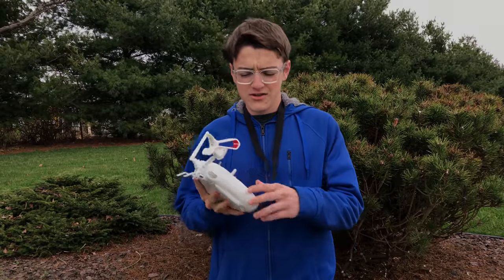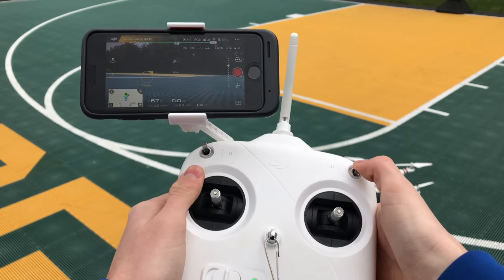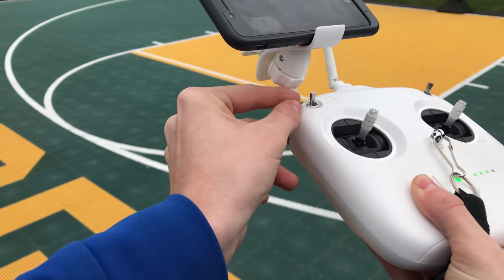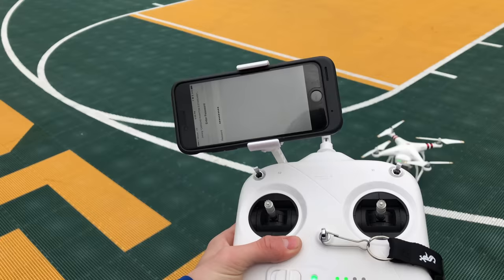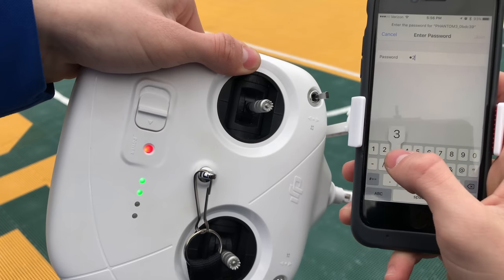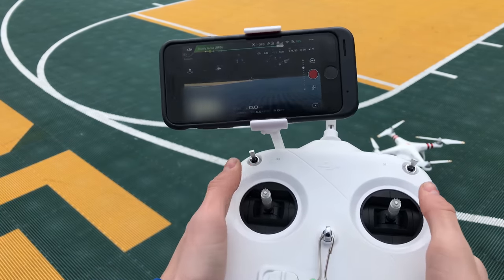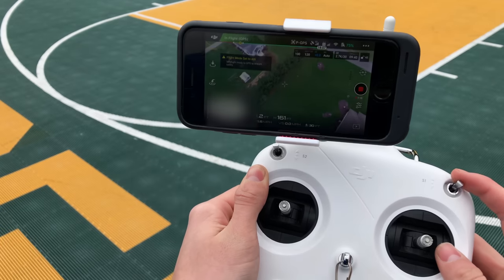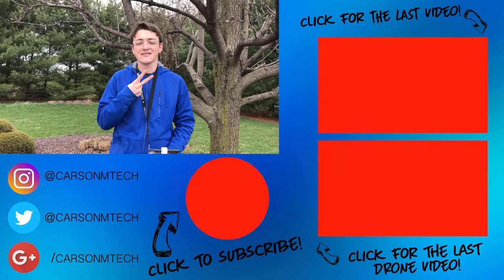What does the S2 Switch do on a DJI Phantom 3 Controller??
Have you been wondering what the S2 switch does on your DJI Phantom 3 Standard controller and haven't been able to find answers in my other video? This video may help you out and answer all questions!

OTHER P3 CONTROLLER VIDEO BY ME THAT EXCLUSIVELY TALKS ABOUT THE S1 SWITCH AND THE FUNCTIONS OF 'F' MODE